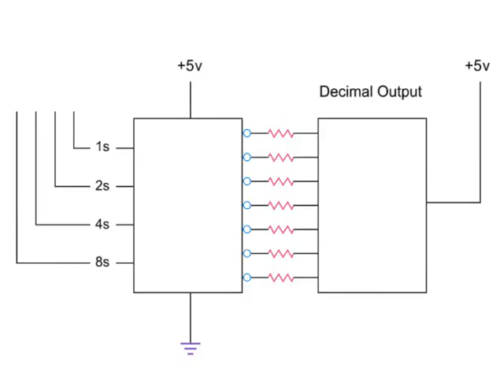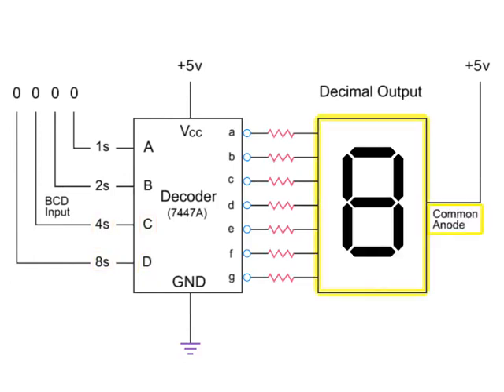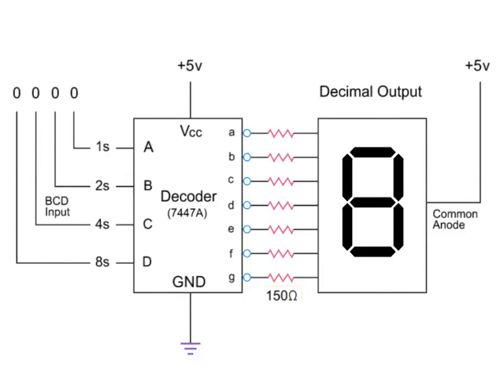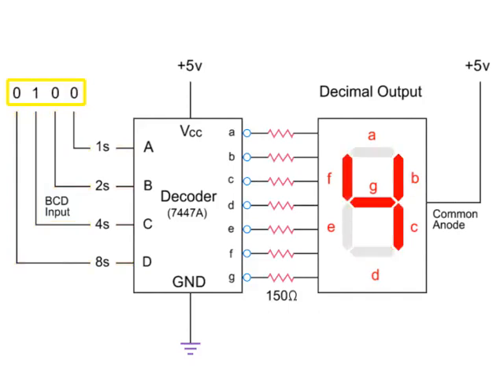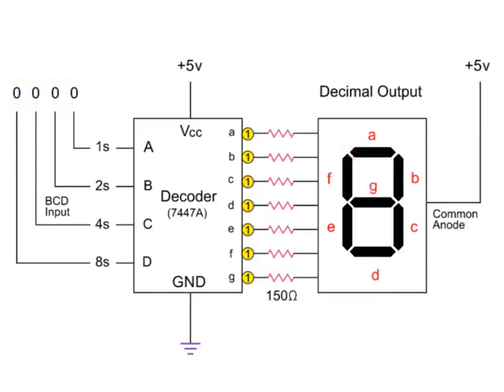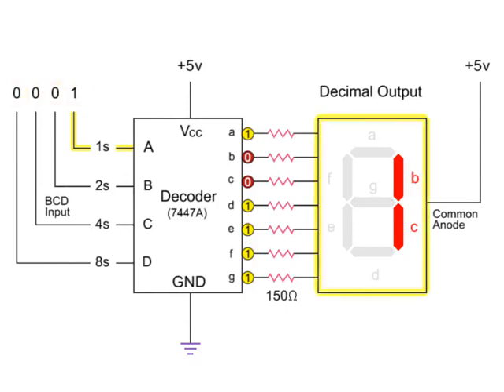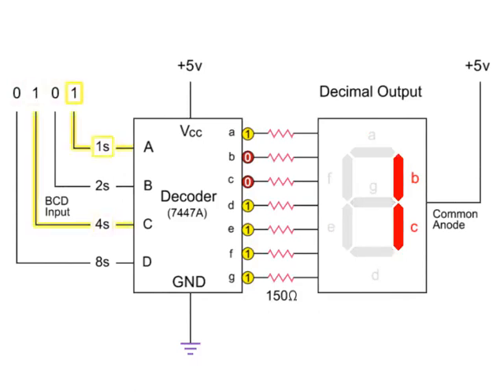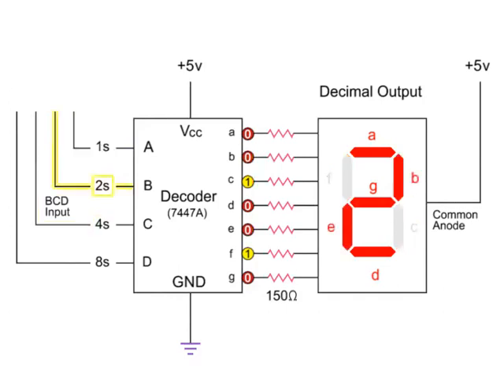Binary Decoders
Learning Expressway

Exams
3D Printing
Robotics & Drones
Engineering Modules

engineering
science
technology
mechanical
animated
animation
3d animation
drone
robot
peltier
refrigeration
3D Printing
Modules
Exam
CAD
CAM
CAE
Applications
Models
MCQ
Lean
Circuit
Analysis
Digital
Electric
motor
Electronics
Drawings
Fluid
Manufacturing
Materials
Technology
Microcontrollers
Motion
Control
Fundamentals
Process
Programmable Logic Controllers
PLC
Sensor
switches
Strength
Materials
Thermal
Automobile
Thermodynamics
refrigeration
Industrial Robotics
Wearables
Fusion 360

3D Printed Ideas
3D Printer Models
3D Printing Applications
3D Printing Comparison
3D Printing Definition
Rapid Tooling
Selective Laser Sintering (SLS)
Stereolithography (SLA)
5S - Lean Manufacturing
Electronics Fundamentals
Engineering Drawings
Fluid Mechanics
Manufacturing
Materials Technology
Mathematics
Microcontrollers
Motion Control
Physics Fundamentals
Process Control
Thermal
Automobile
Thermodynamics
Drones Model
Industrial Robotics
Robots Model
Soft Robotics
Projects
Mechatronic Concept Design
Fusion 360
Additive Manufacturing
Product Design
Inspection
Machining
Milling
Turning
Modeling
Sketch
Solid Modeling
Injection molding
Simulation
Manufacturing
Generative Design
Learn Fusion 360 in 90 Minutes
Administrative
Aptitude
Birla
BITS
Certificate
Courses
Degree
Diploma
Engineering
Entrance
Exam
Examination
Expressway
Formulae
GATE
IAS
IES
Imperial
MCQ
Mechanical
Electrical
Electronics
Software
National
Notes
Problems
Questions
References
Science
Solved
SSC
Technology
UPSC
VIT
VITEEE